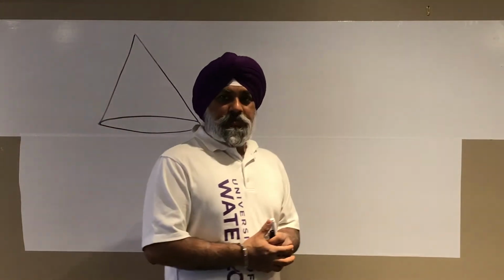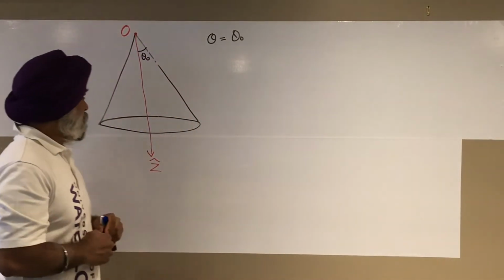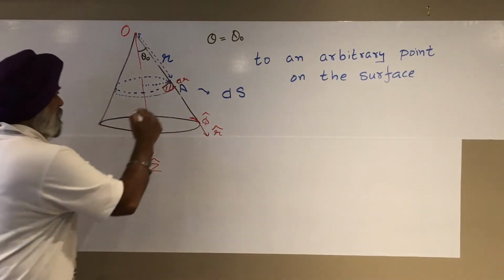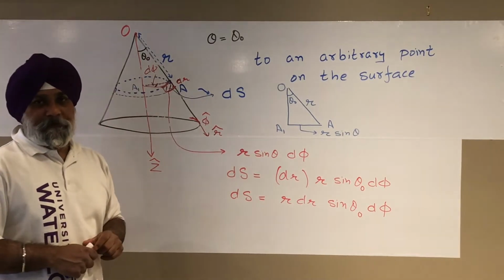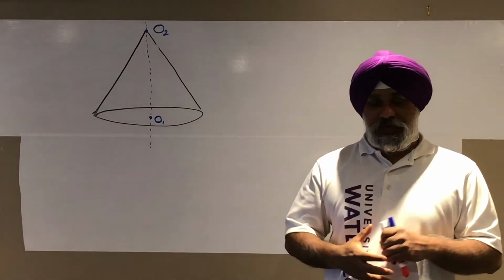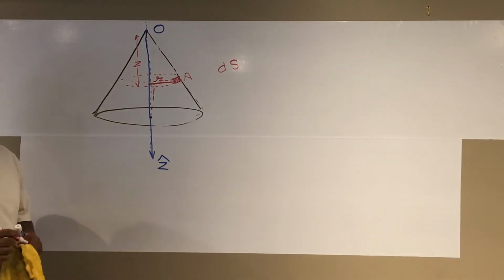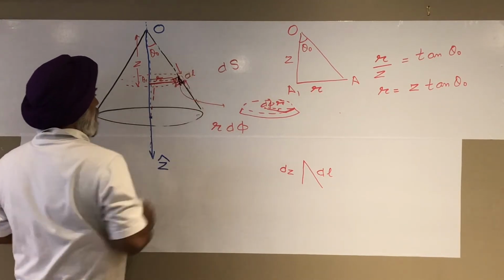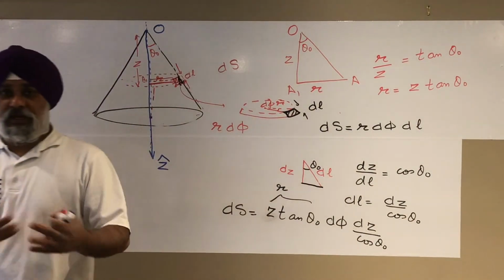ProblemSet1: Surface Area of a Cone using Coordinate Systems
Sets up the problem given in Set 1 to calculate the surface area of a cone. Sets up the problem in both spherical and cylindrical coordinate systems